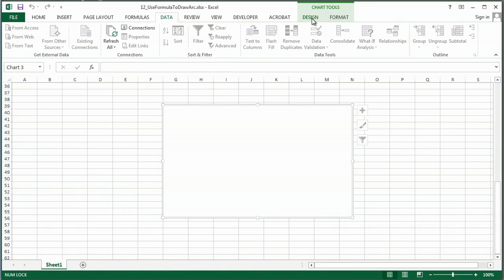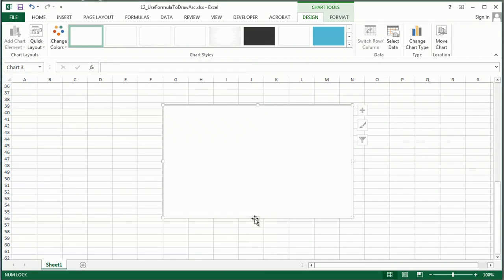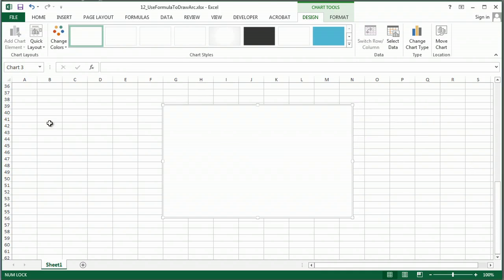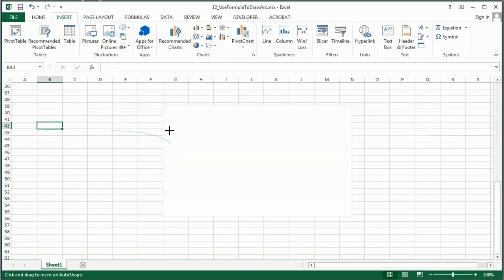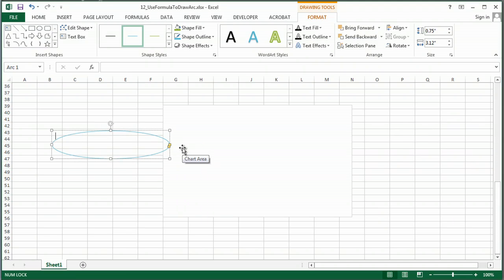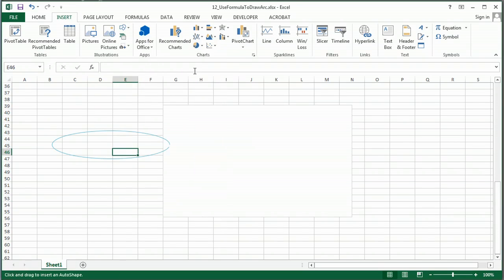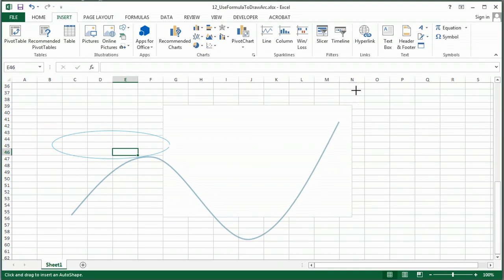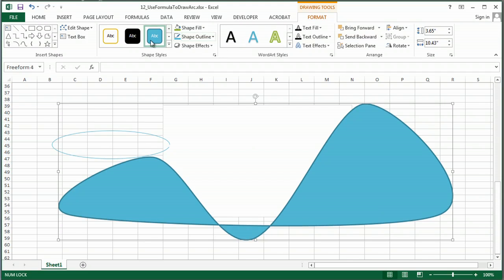How to Use a Formula to Draw an Arc or a Circle in Excel : MS Excel Tips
Using a formula to draw an arc or a circle in Excel is something that isn't actually possible. Find out why you can't use a formula to draw an arc or a circle in Excel with help from a Microsoft Certified Applications Specialist in this free video clip.